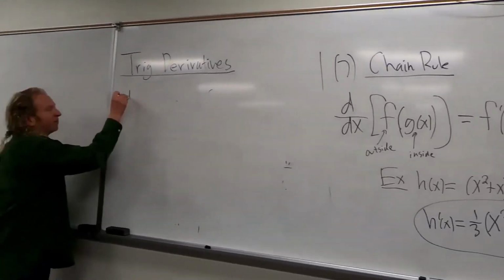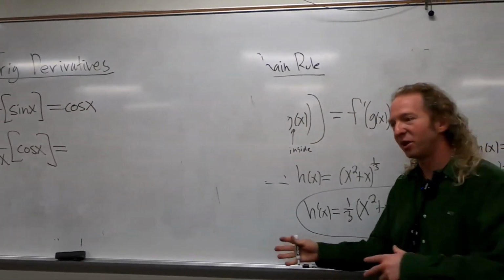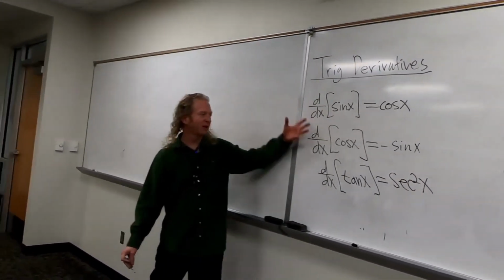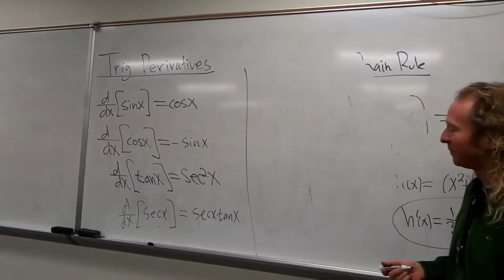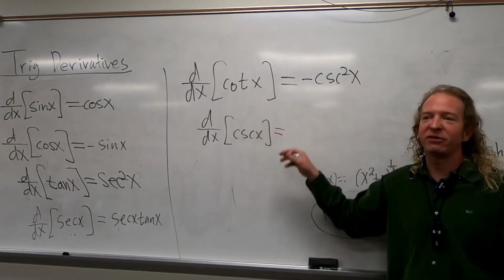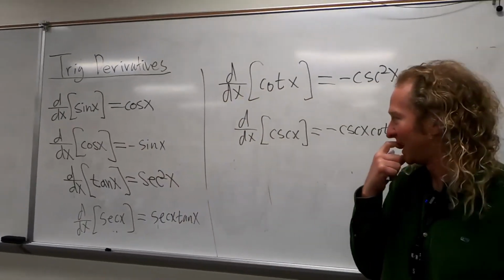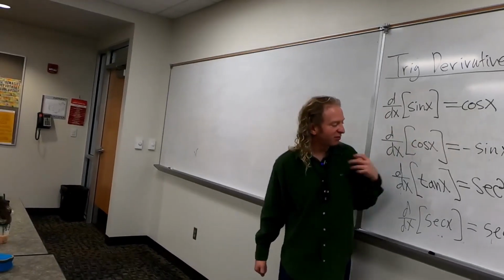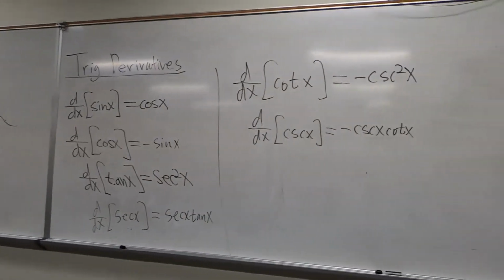These are the Derivatives of the Trigonometric Functions and How to Memorize Them